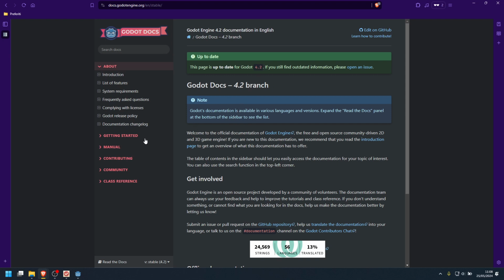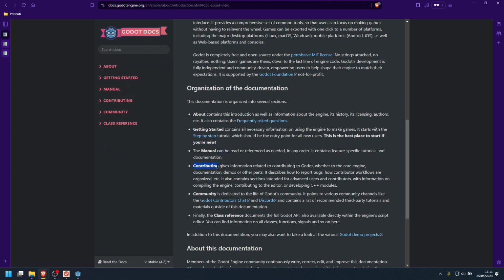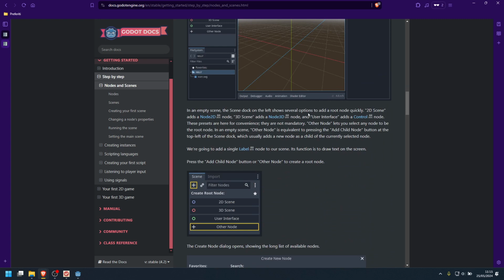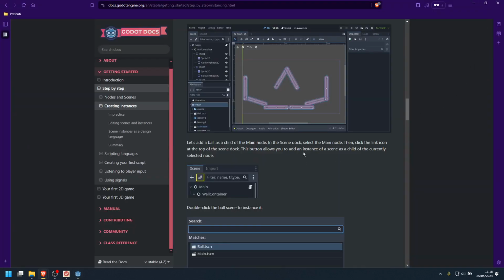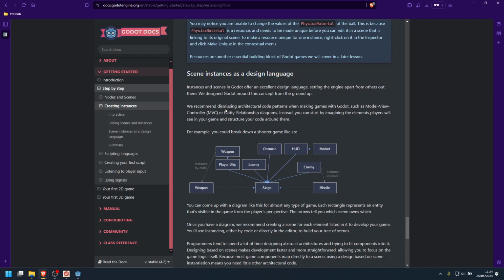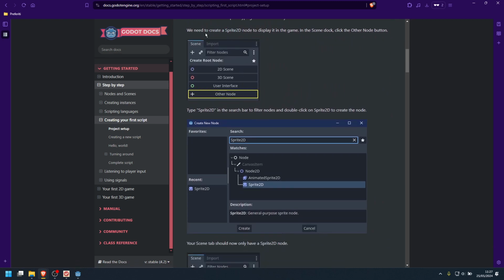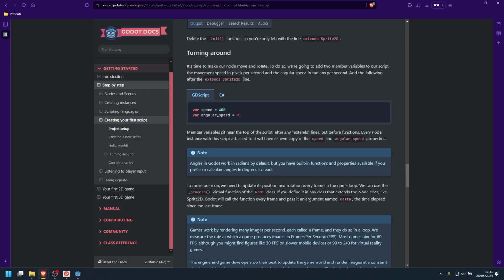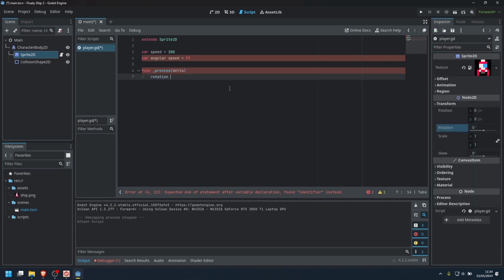I finally decided to read Godot documentation (it was hard) | Game Devlog (POMODEV) #004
After solving my crashing issues (hopefully), I need to take the most boring but necessary task: reading the documentation.